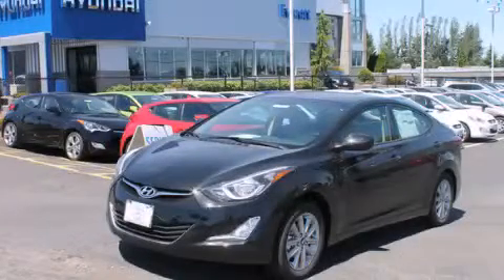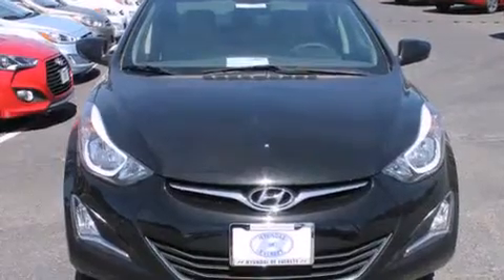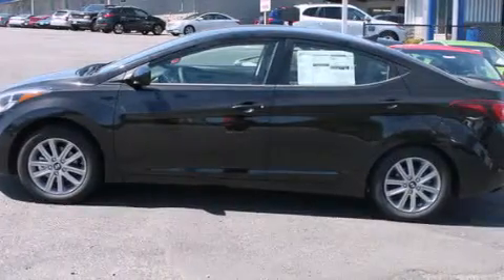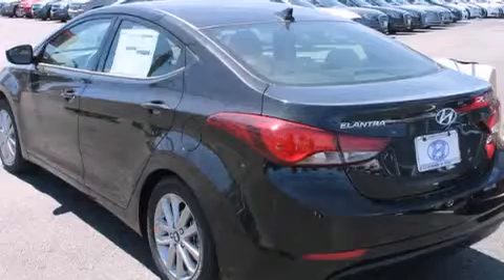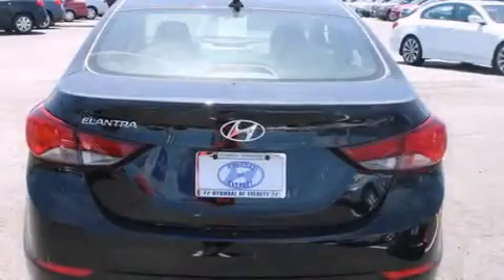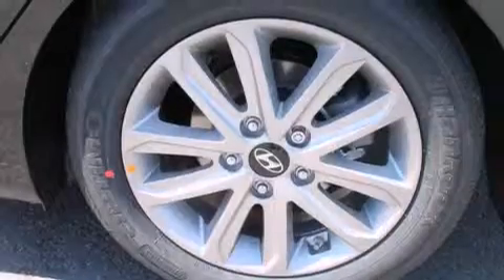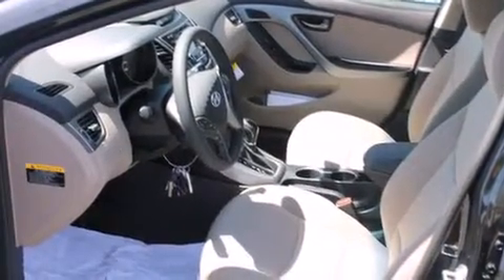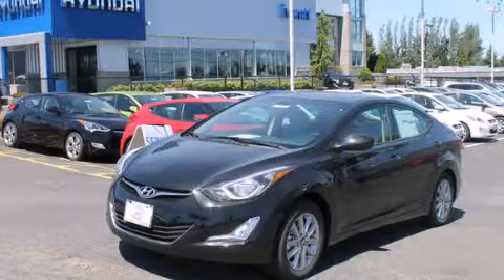2014 Hyundai Elantra Everett WA 98203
We've been honored to serve the Everett WA area , we promise that your experience at our dealership will exceed your expectations ! Year : 2014 Make : Hyundai Model : Elantra Engine : 1.8L 4Cyl Trans . : Automatic Exterior : Phantom Blk Miles : 2 Interior : Beige Hyundai of Everett Evergreen Way Everett , WA 98203 Welcome to Hyundai of Everett ! We are your Everett , WA Hyundai dealer , and our goal is to provide you with the best car buying experience possible . We are here to assist you every step of the way , from parts and service to help with financing . We have the full line of quality Hyundai vehicles . Stop in and test drive a new Santa Fe , Accent , or Sonata today and see why your next vehicle should be a Hyundai . If you're looking for a certified pre-owned vehicle in the Everett area , Hyundai of Everett can help you with that , too ! Our commitment to our customers doesn't stop there . The skilled technicians in our service and parts department are waiting to service your Hyundai vehicle and provide you with the parts you need . If you're in the market for a new or used Hyundai in the Everett area , make Hyundai of Everett your next stop . 2014 Hyundai Elantra Everett WA